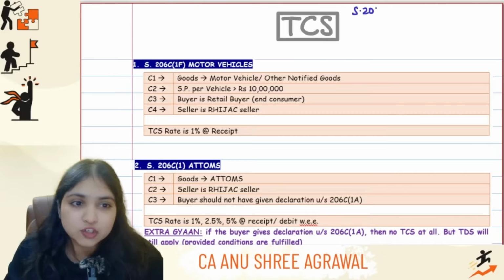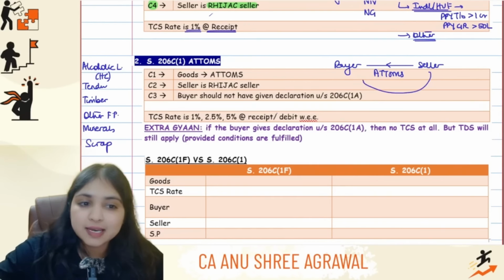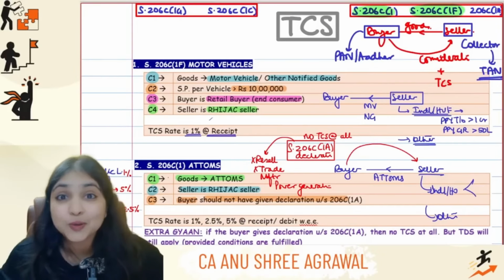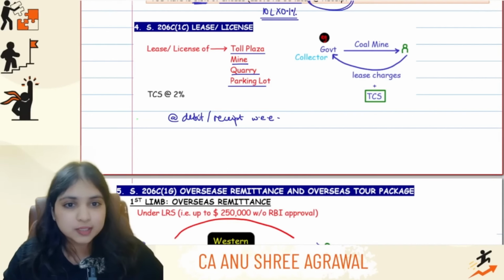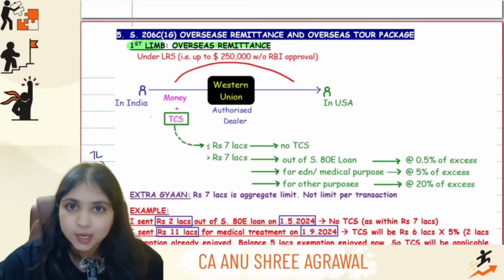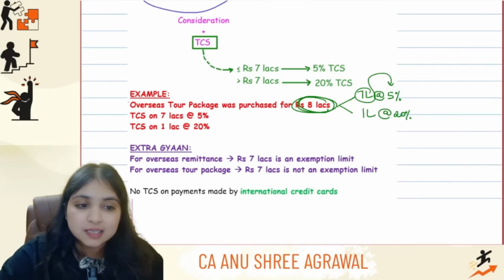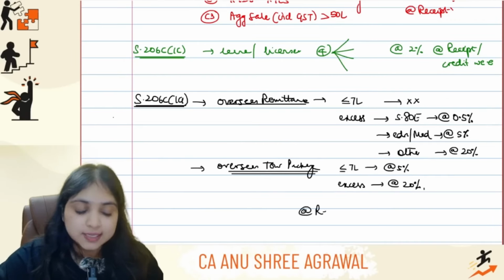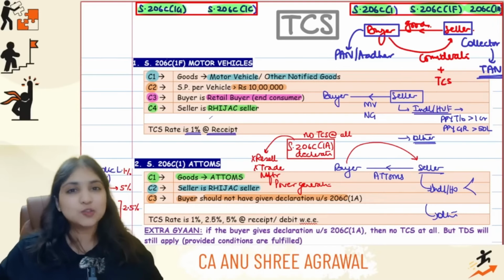TCS | CA Inter Direct Tax | Jan 2026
Revise all section of TCS, relevant for CA Inter Jan 2026 exams.